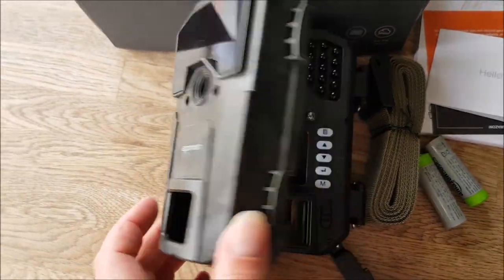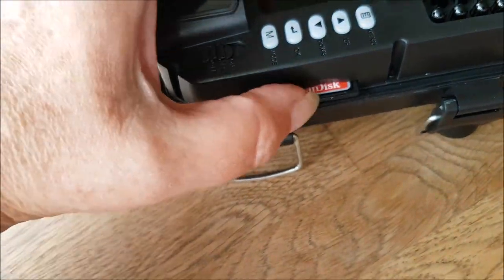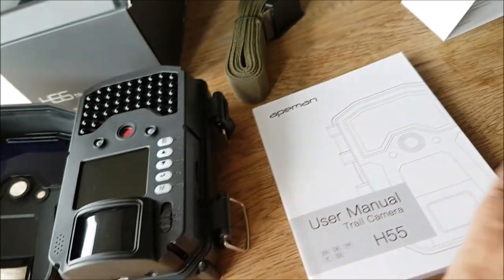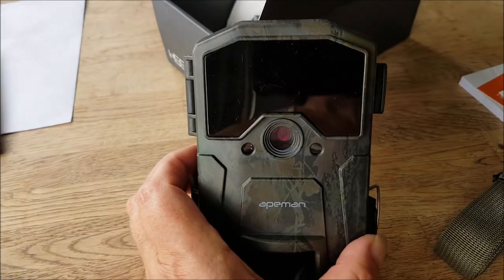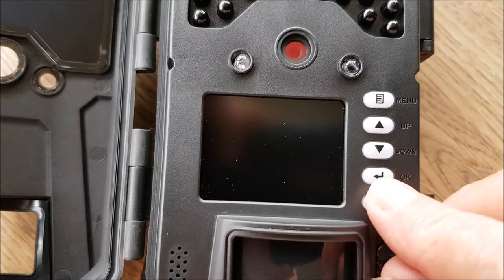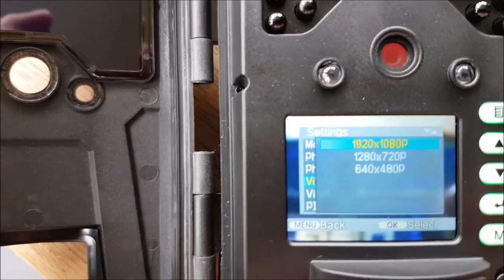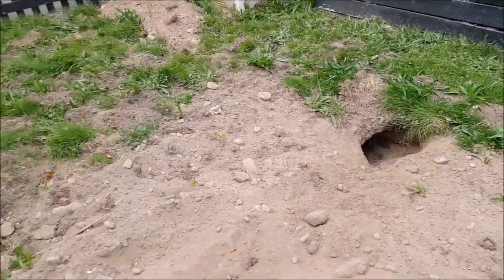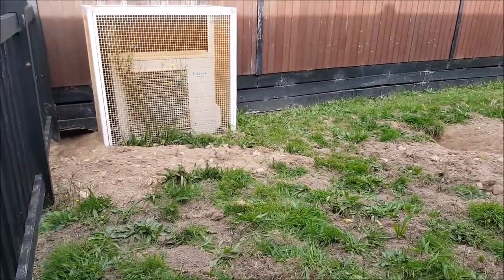Apeman H55 Trailcam - BadgerCam 1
Using the Apeman trailcam to ID what is digging holes. Apeman review ...